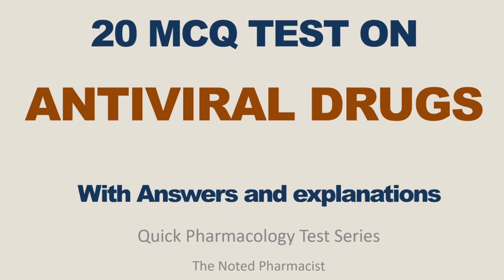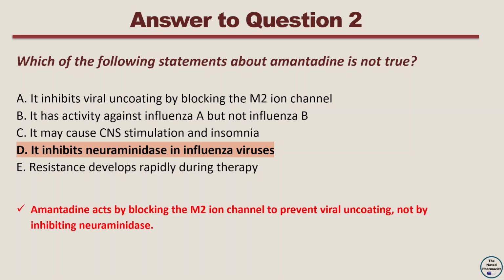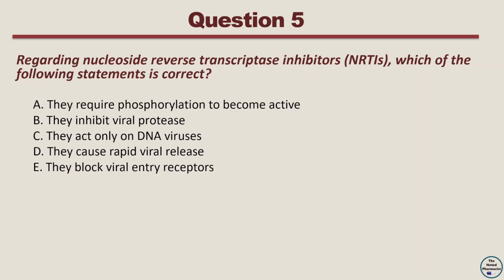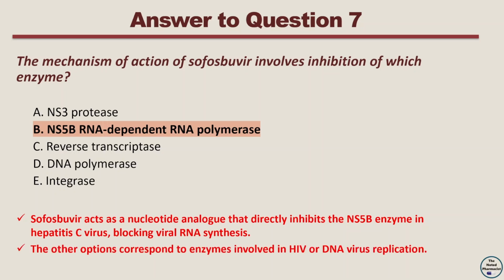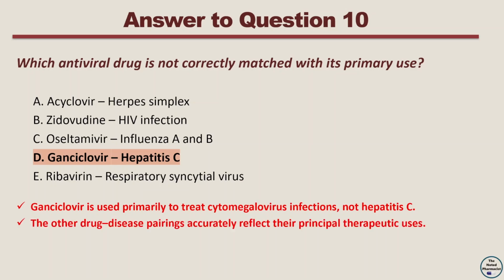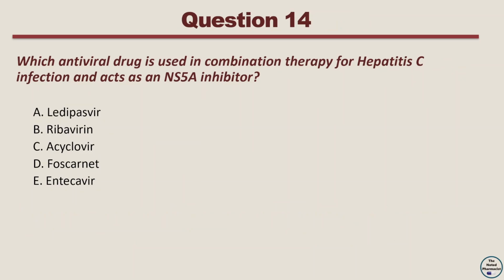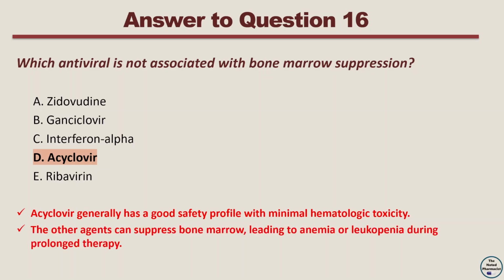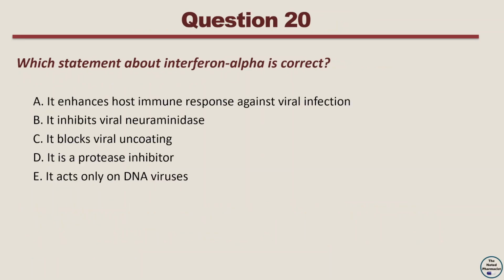Antivirals Revision - With Answers and Explanations | Quick Pharmacology Test Series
Welcome to The Noted Pharmacist channel! 👋 In this video, we dive into the fascinating world of antiviral drugs — key agents used in the prevention and treatment of viral infections. This is part of our Quick Pharmacology Test Series, created to help learners test and reinforce their understanding of essential pharmacology concepts through recall-based multiple-choice questions (MCQs).

💊 What’s inside:
This interactive quiz video features 20 MCQ questions on antiviral pharmacology, each followed by its correct answer and a concise explanation. These questions are designed to test your retention and understanding of how antiviral drugs work, their mechanisms of action, and clinical uses.

🧠 How to take the quiz:
Watch the video actively — pause after each question to think through your answer before the correct response is revealed.

Take notes of key points or explanations you find challenging.
Use the replay option to review tricky questions or test your recall after a few days.
This format encourages active learning, helping you identify knowledge gaps and strengthen your pharmacological reasoning skills.

📚 Recommended Resources for Further Study:
For a deeper understanding of pharmacology and drug mechanisms, consider referring to these authoritative textbooks and references:

These trusted resources will help solidify your foundation and expand your clinical pharmacology knowledge.

🔎 More Revision Resources:
Explore our channel for additional videos in the Quick Pharmacology Test Series, covering major drug classes and essential pharmacology topics to support your studies and exam preparation.

💬 Join the Community:
Don’t forget to like, comment, and share your quiz score, thoughts, or questions in the comments below — your participation helps us build a vibrant learning community for healthcare learners and professionals preparing for exams like PSI, GPhC, PEBC, and NAPLEX.